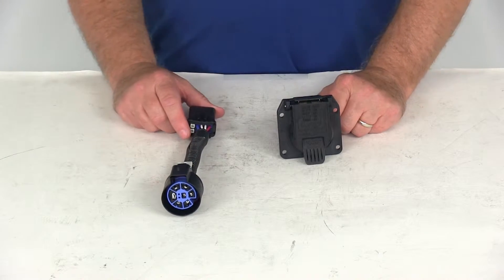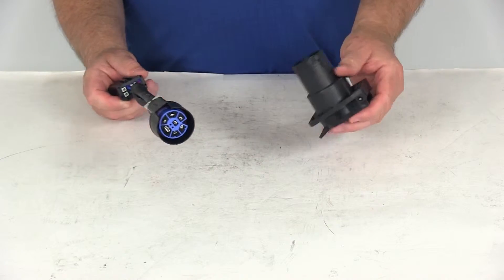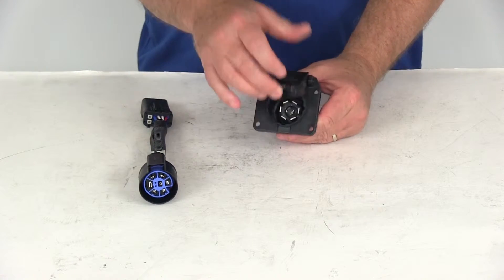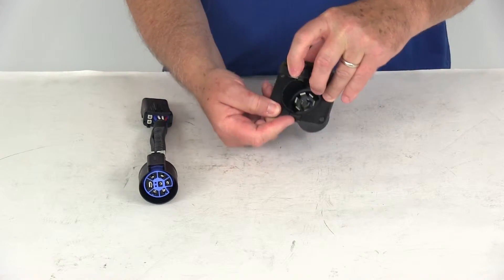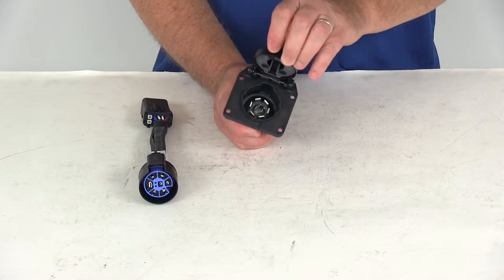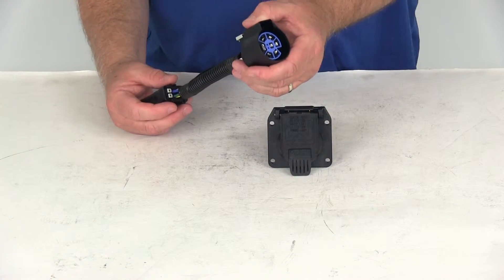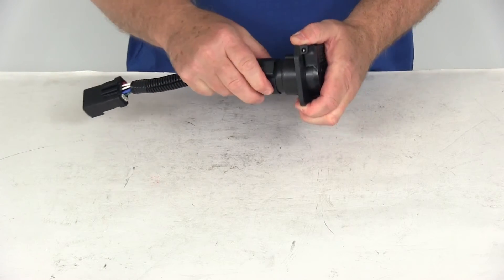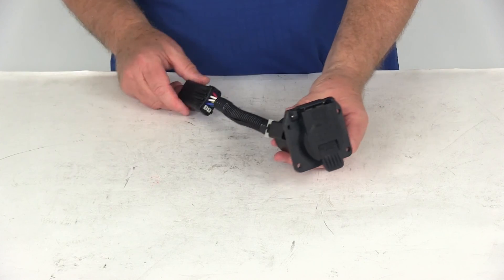etrailer | Pollak Custom Fit Vehicle Wiring - Trailer Hitch Wiring - PK11893-11933 Review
Today we're going to review part number, PK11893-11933, this is the Polix 7 way R. V. style trailer connector socket, and the Dodge Chrysler OEM plug adapter. Now this part is a replacement 7 way sealed socket, R. V. style trailer connector with an adapter.

It connects the socket directly to the OEM wiring harness, with this included Dodge Chrysler plug adapter. This would plug into the factory plug on your vehicle. Now this socket is a high impact nylon construction, resists corrosion, and eliminates rusting when used with this included CE connector. The lid on this is a spring loaded lid, has a nice stainless steal spring right here, and has a rubber gasket on the inside of the lid, so that when it closes it prevents moisture from getting in to the terminals, keeps sand and dirt from preventing closer with an integrated slot. There is a drain slot, right here at the bottom, and when you do install this on your vehicle it actually has an angle design, which will let drainage come out of here, and come out of the drain slot in front. On the very front of the cap it actually has the wiring diagram to help you for quick installation, tells you what the terminals functions are.

They do use copper plated terminal pins. They provide high conductivity, and low resistance, and if you, it's hard to see, but in the very back, right where the pins are, it is sealed with silicone at the back of the socket, and this will help prevent moisture from contacting the mating connector. Again the application for this adapter right here is for Dodge or Chrysler trucks with the OEM wiring harness. Right here, this will match up to the plug that's on your Dodge or Chrysler vehicle, and then what you would do, is you plug that into the plug on your vehicle. Take this, just line it up, push it on, once it clicks into place go ahead and push the gray tab in, that will lock it to keep it from coming off. Then it has the mounting holes, you just mount it to the back of your vehicle, so you have access to the seven way.

But that should do it for the review of part number PK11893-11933, the Polix 7 way R. V. Style trailer connector socket and the Dodge Chrysler OEM plug adapter.